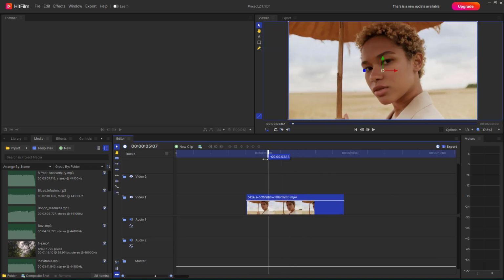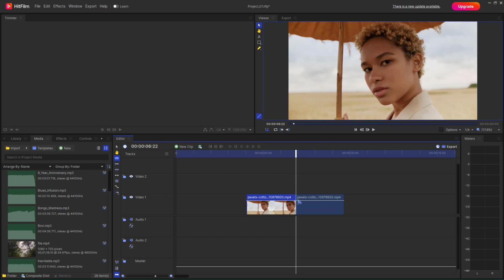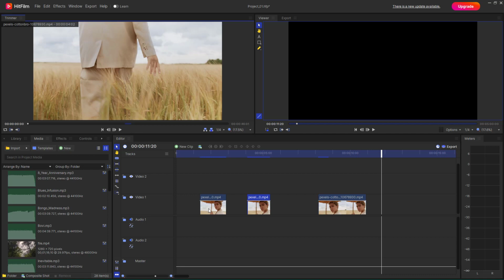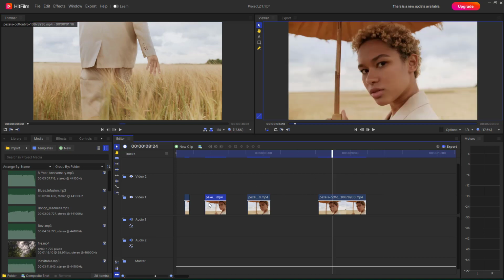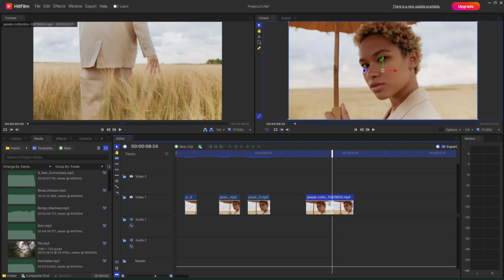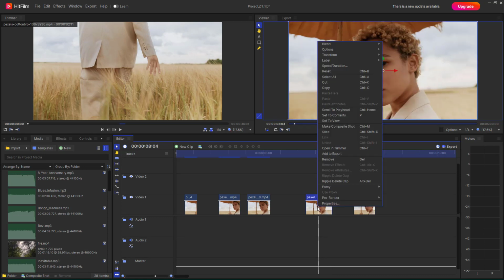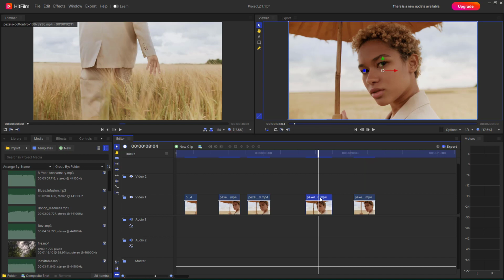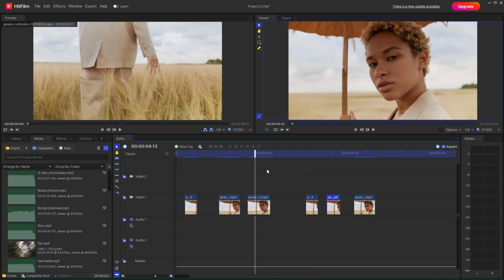HitFilm - Lesson 23 - Slice Tool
In this tutorial, we will be discussing about Slice Tool in HitFilm